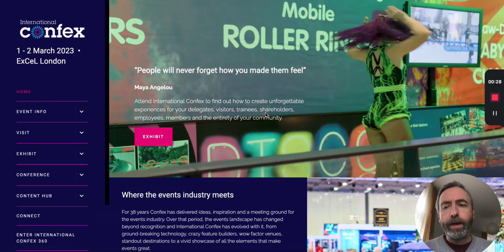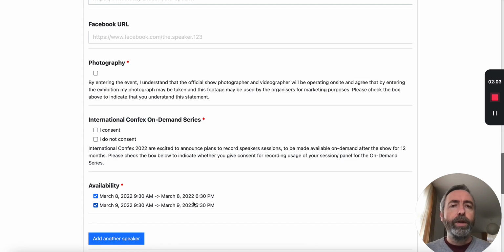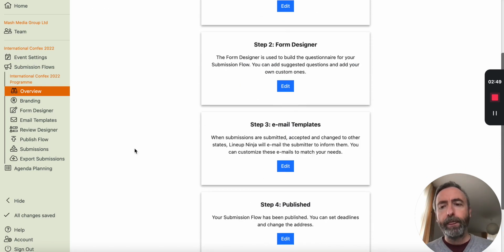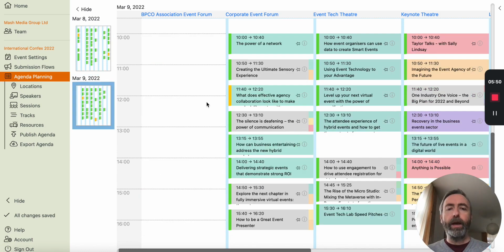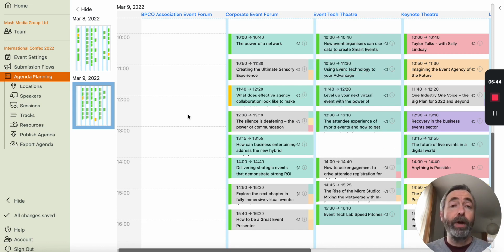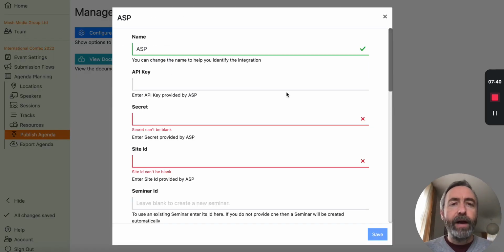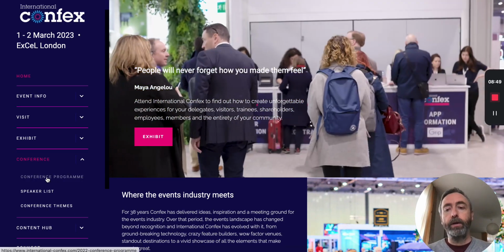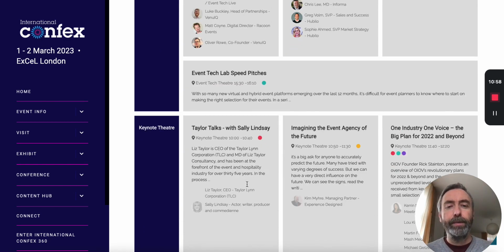Case study: International Confex, ASP & Lineup Ninja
How International Confex used Lineup Ninja & ASP to gather, plan and publish their speaker programme for the 2022 edition of the show.